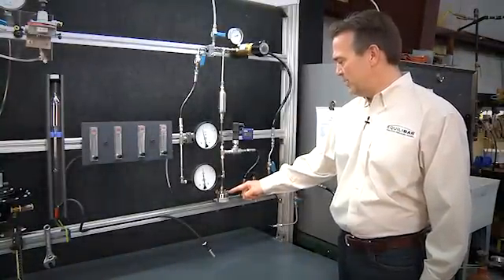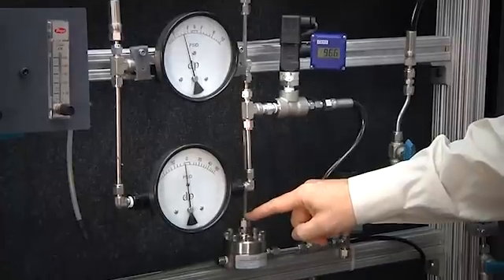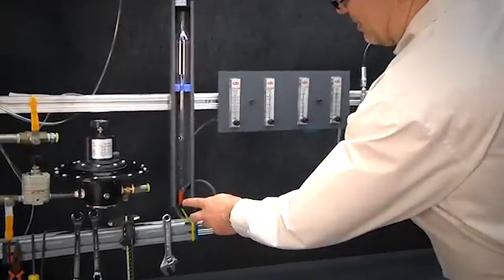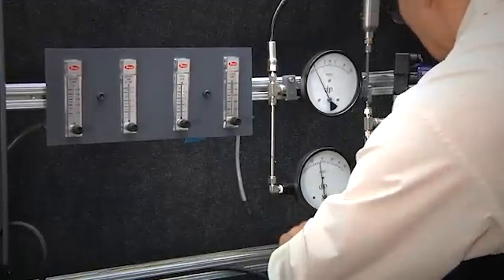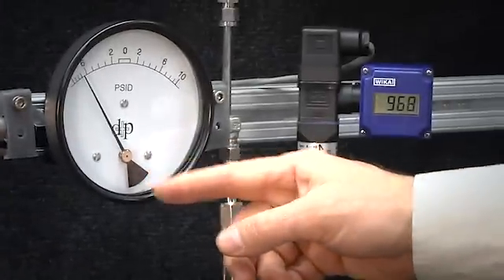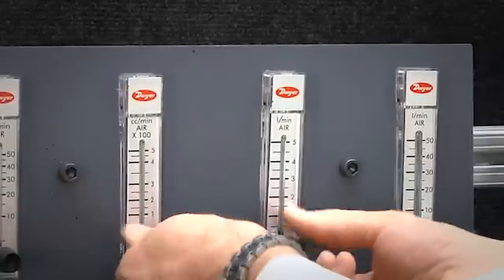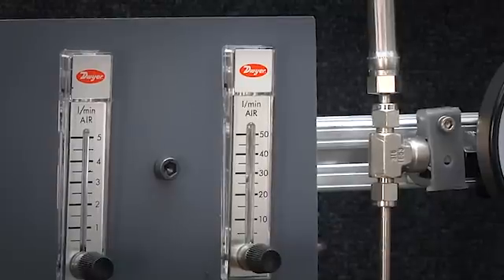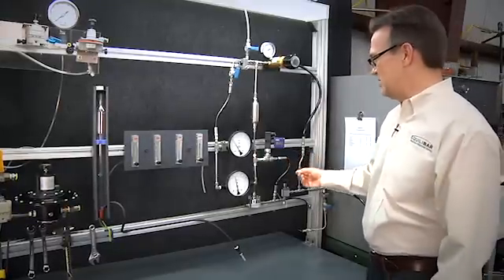Pressure control across ultra wide flow rate range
The Equilibar back pressure regulator provides precision across a 40,000:1 flow rate ratio.  This wide flow range is very useful in laboratory research and instrument calibration applications where a single regulator can replace three or four separate devices.  In this video, the EB1HP1 Research Series back pressure regulator holds 900 psig from about 1 ml/minute up through 40,000 ml/minute.